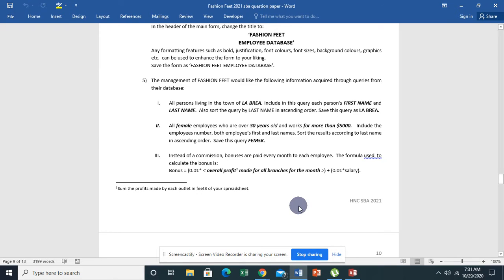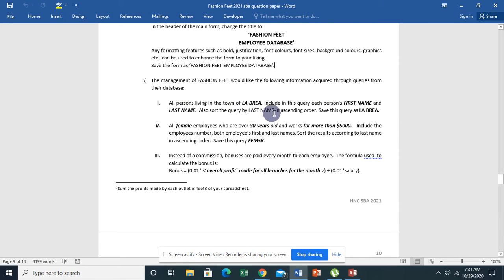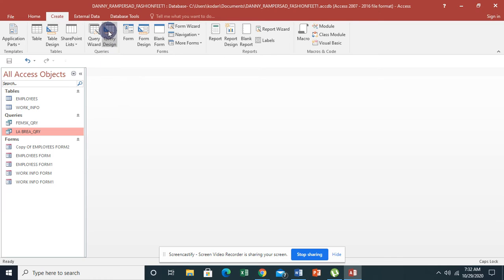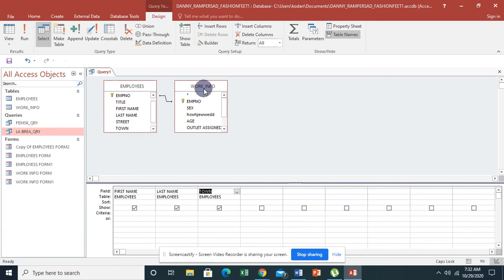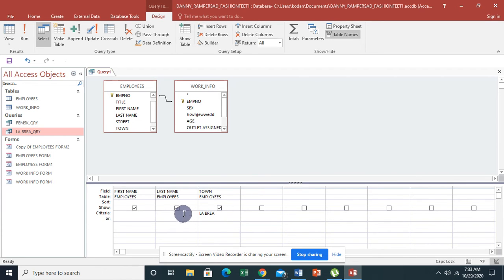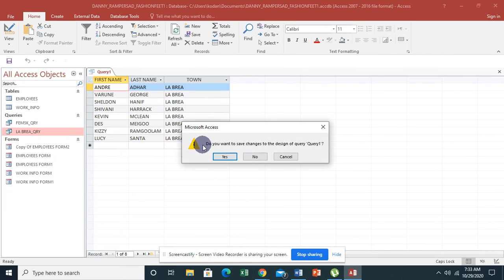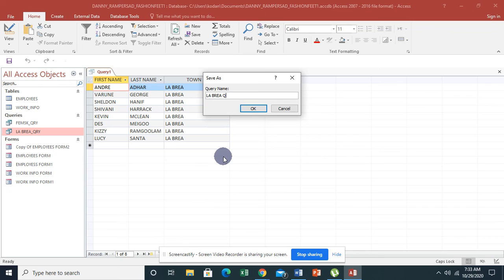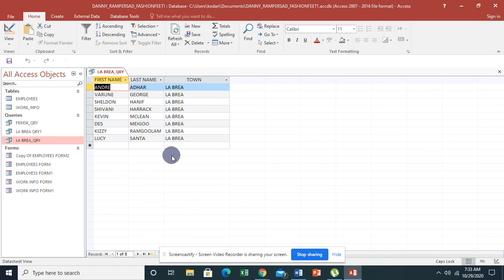Q5. CREATING THE LA BREA QRY: Oct 29, 2020 7:34 AM